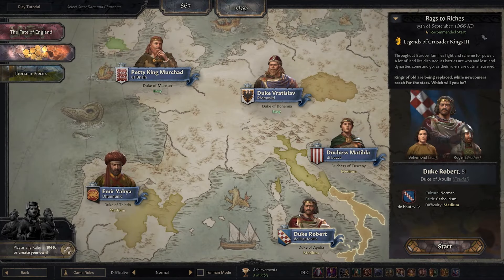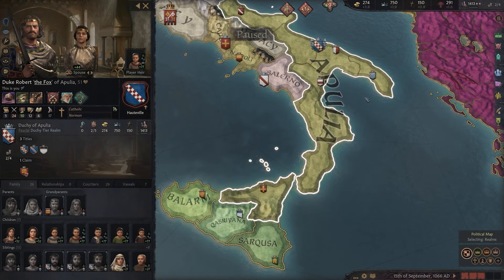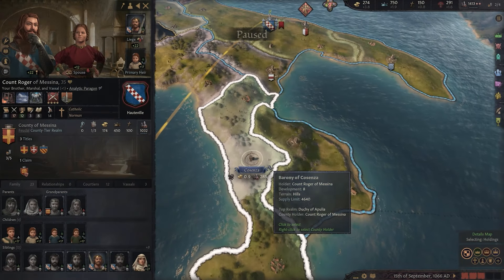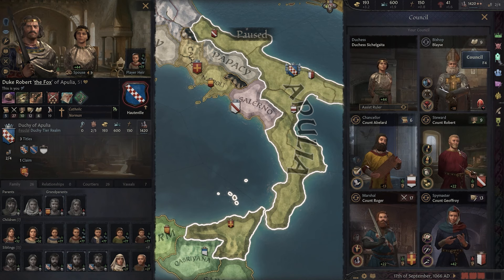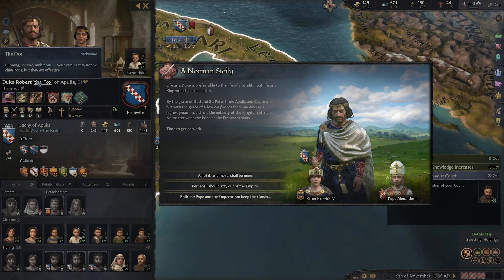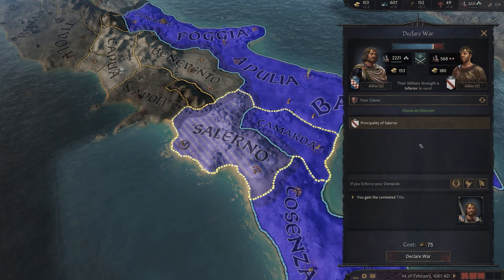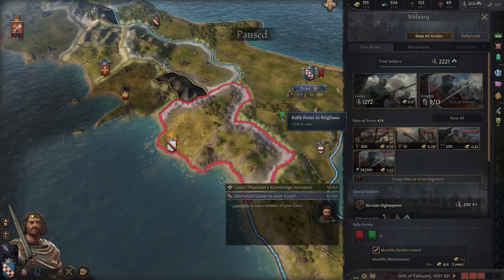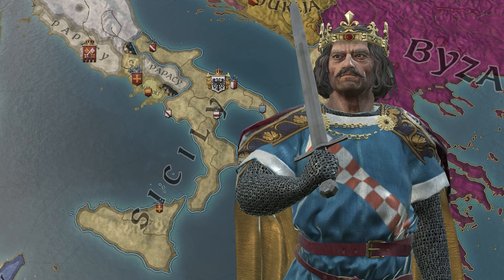Introduction to Martial (ft. @lionheartx10) | Legends of CK3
Join @lionheartx10 as he delves into Crusader Kings III ruling as Duke Robert of Apulia, focusing on war and conquest through the Martial lifestyle. This tutorial will guide you through the essentials of raising armies, managing knights, and strategic planning to achieve the lofty goal of becoming the King of Sicily.